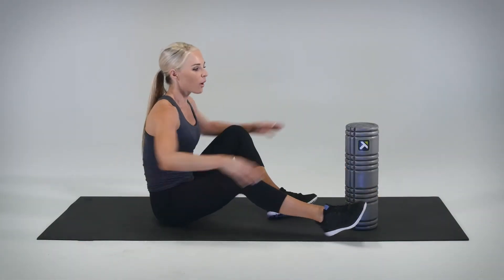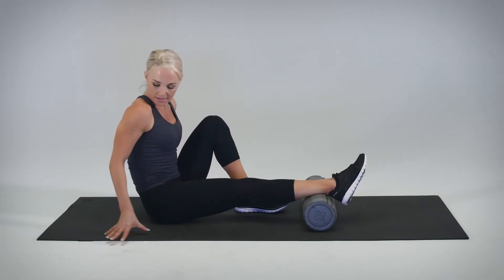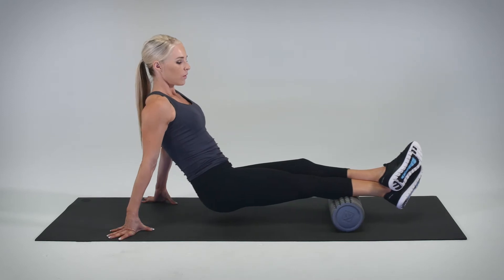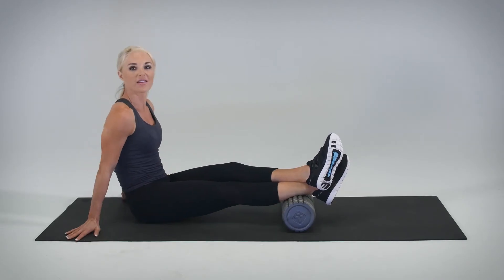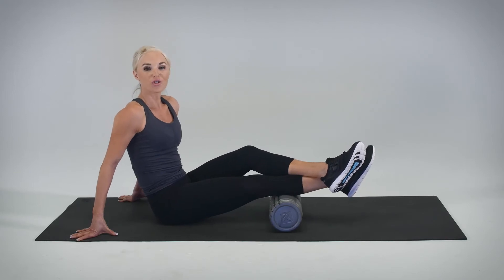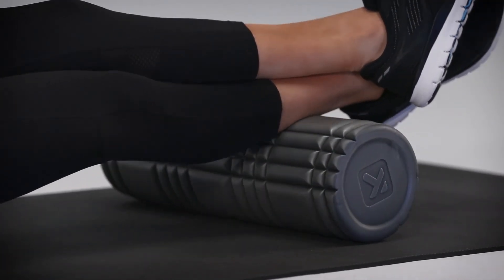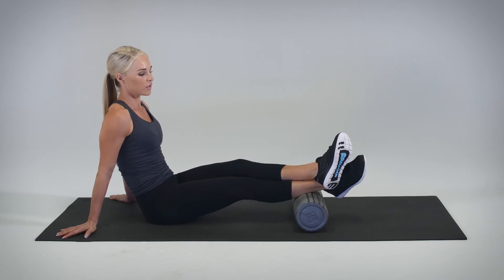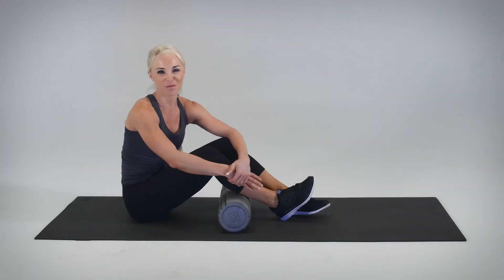TriggerPoint Core Roller - Lower Leg Release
Guided instructional video for anyone new to foam rolling using the TriggerPoint Core Roller on the lower leg muscle.